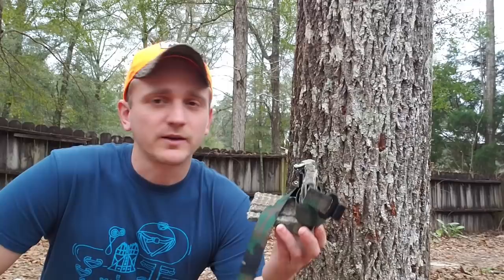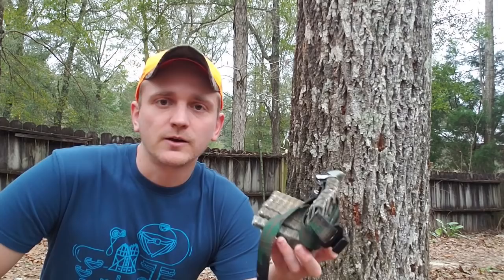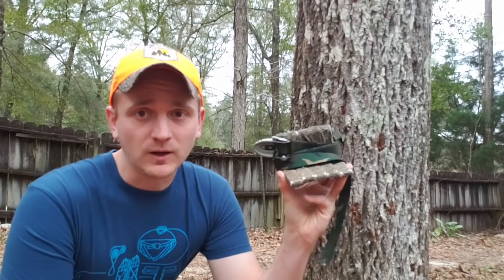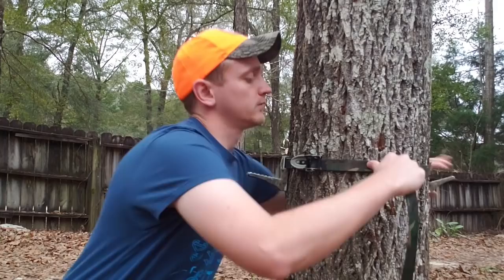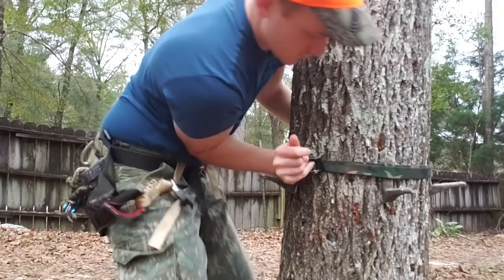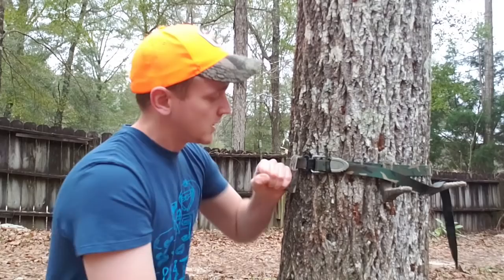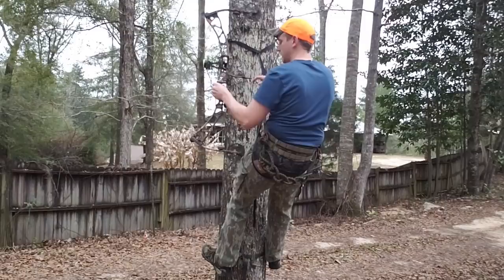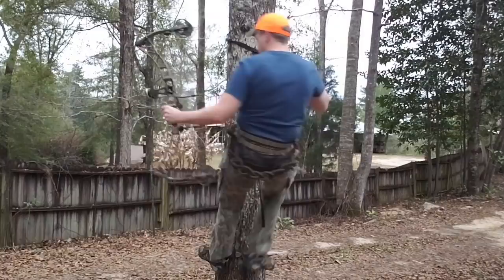Best Ring of Steps Ever - Squirrel Steps!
They are 3.16oz each, and only 3/4" wide. Milled right here in the US from 6061 aluminum stock. 5 of them wrapped in vet-wrap with an over center buckle (OCB) weigh 1lb, 6oz and fit in a jacket pocket. Using them as a platform, a saddle hunter can set up to face any direction and maneuver 360 degrees around any tree. They are the perfect compliment to a saddle hunting setup.